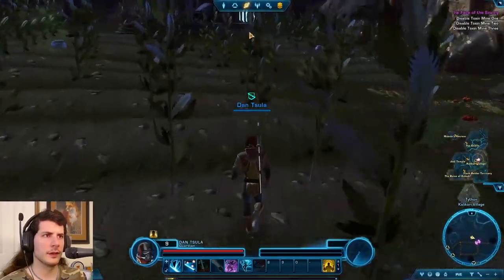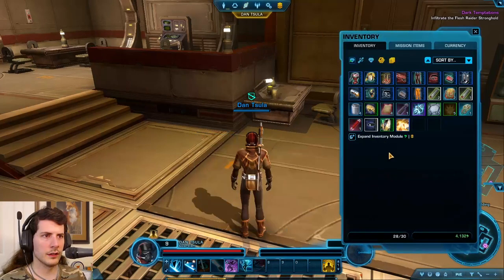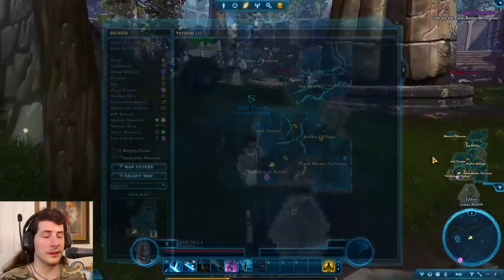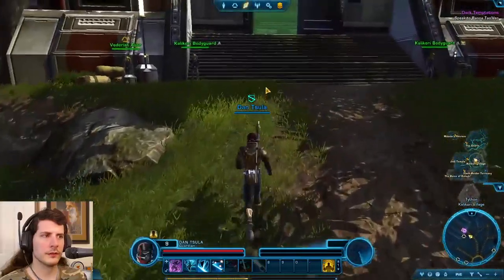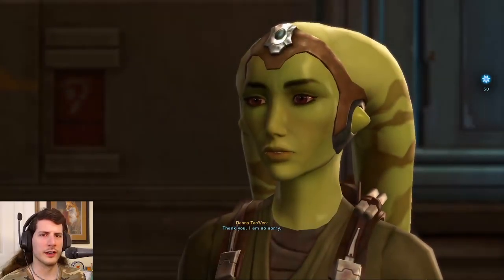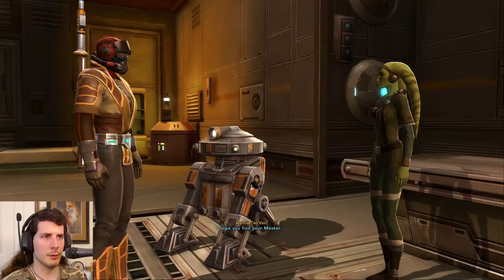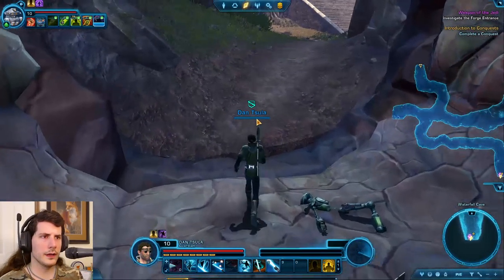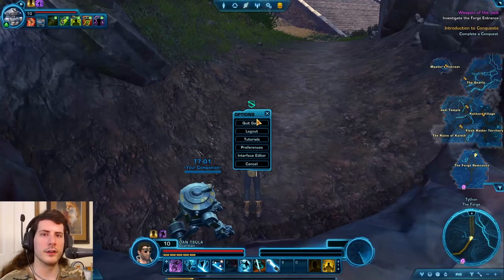Star Wars: The Old Republic #6 - Enemy Stronghold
The base was but one of many, and there are too few masters to take them all. I've already raided this one once so why not take it for round 2, there can't be that  many problems left here since my last visit right?